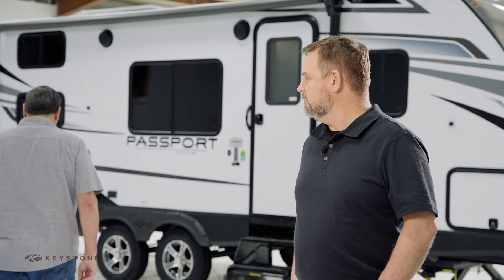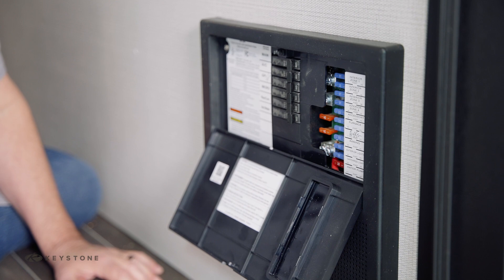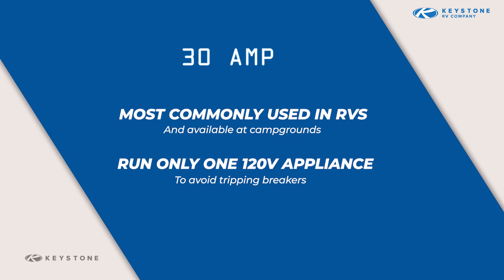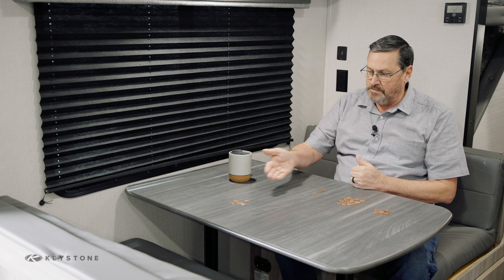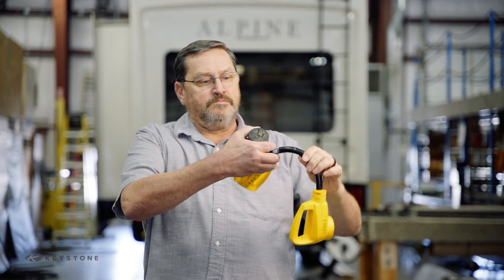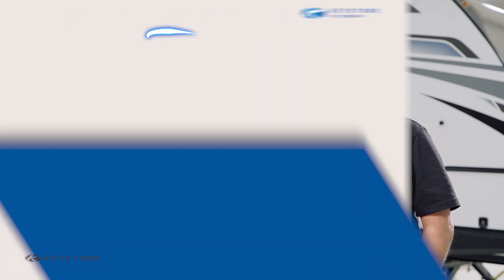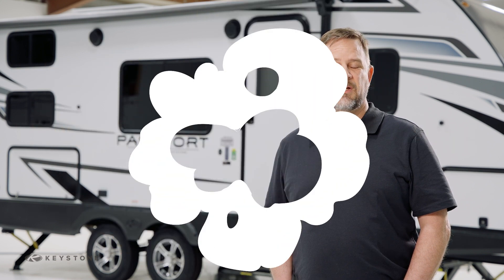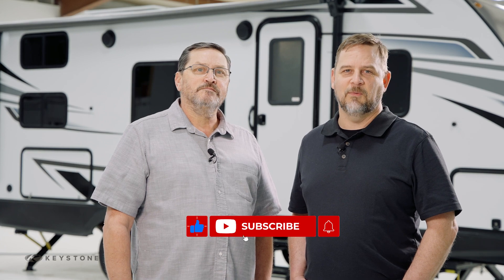Understanding RV 120 Volt Electrical System in your RV!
The typical electrical systems found in your Keystone RV are a combination of 12-Volt DC (Direct Current) and 120-Volt AC (Alternating Current).

In simpler terms:

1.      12-Volt system is what an automobile uses

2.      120-Volt system is what powers the outlets in your home

To power the 120 volt system, plug the shoreline cord into an outside power source or connect to a generator if equipped. Your unit is equipped with a converter or battery charger that only operates when the shoreline cord is plugged into an appropriate 120V power source or generator.  This converts 120V to 12V to operate your 12V features in your unit, also sends a low charge to your battery.

120 Volt Configurations

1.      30 Amp Service — Most commonly used in RVs and available in campgrounds.  Many items in your Keystone RV operate on 12 volt power and do not require much energy. It is recommended to only run one major 120 volt appliance at a time to avoid tripping breakers.

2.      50 Amp Service — Vehicles equipped with 50 amp service can run two air conditioners in addition to a few other appliances at the same time when plugged into a 50 amp outlet.

Adapters

Adapters are available for conversion of electrical sources. A few adapter options include: a 30 amp cord allowing to plug into a standard wall receptacle which is not GFCI protected and a 50 amp cord into a 30 amp service or a standard wall receptacle which is not GFCI protected. Do not run any 120 volt appliances when plugged into a standard 15 amp wall outlet. Adapters are only intended to run the converter supplying 12 volt power for interior lights and charge the battery. Adapters are not to be used when using an extension cord and do not plug multiple extension cords together. This can cause operational problems with the RV and increase the risk of fire, property damage and personal injury.

Breakers and Fuses

Breaker panel is located inside the unit next to the 12Volt distribution panel. If using an adapter, be mindful of the energy consumption as they increase resistance and may trip breakers.  If a fuse is blown or a breaker is tripped, always identify the cause and correct it before installing new fuses or breakers.  Never install a fuse or breaker with a higher rating than specified.

Keystone RV Company is the #1 manufacturer of towable RVs in North America and employs approximately 5,000 people in north central Indiana. Our company is focused on delivering superior product design, industry-leading innovation, built-to-last quality, and human-centered customer service. Keystone offers a wide range of award-winning RVs including single-axle minis, ultra-lightweight travel trailers, luxury travel trailers, fifth wheels, and toy haulers. Our brands include Montana, Montana High Country, Cougar, Alpine, Avalanche, Raptor, Carbonm Fuzion, Impact, Sprinter, Outback, Arcadia, Bullet, Passport, Springdale & Hideout.